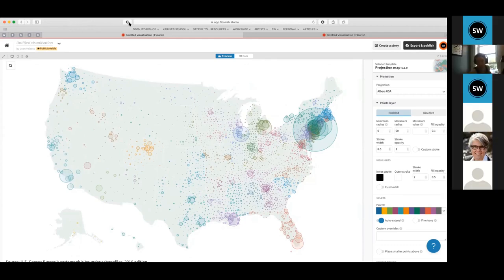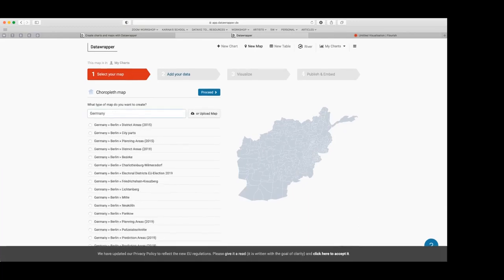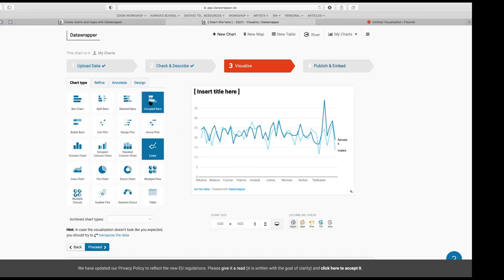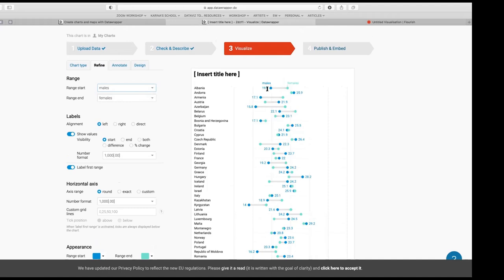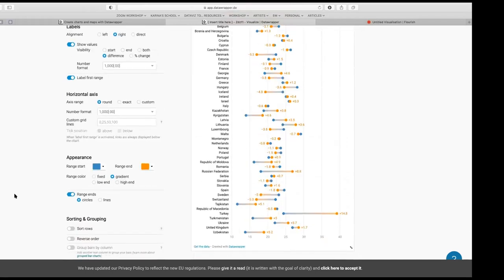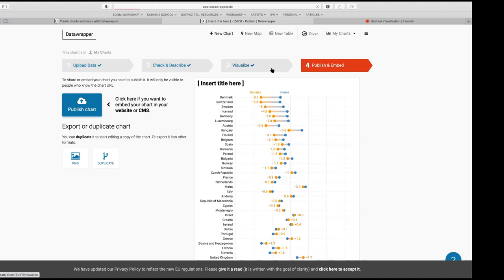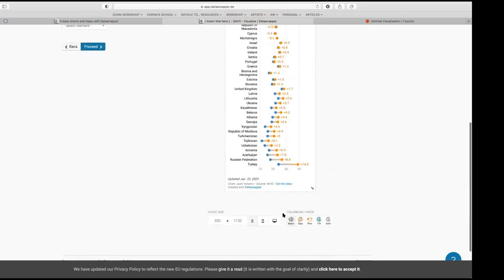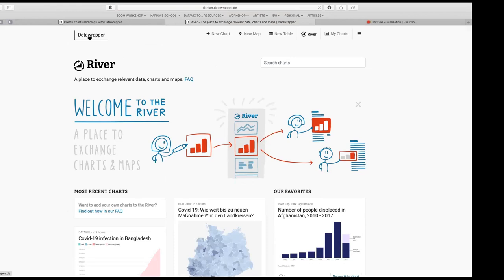Datawrapper for Data Visualization - Spark Clips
In this comprehensive tutorial, explore Flourish Studio, a powerful web-based data visualization tool. Start with the basics of creating interactive and responsive visualizations, including scatter plots, animated charts, and 3D globes, by using templates and importing your own data. Progress into advanced techniques, such as using the 'Series Connect with Line' function, managing complex data with grid charts, and creating interactive maps. Follow step-by-step instructions to build a COVID-19 map visualizing cases across the US, complete with data preparation and customization tips. Ideal for anyone looking to enhance their data visualization skills with Flourish Studio.